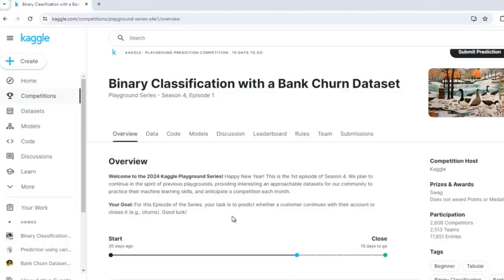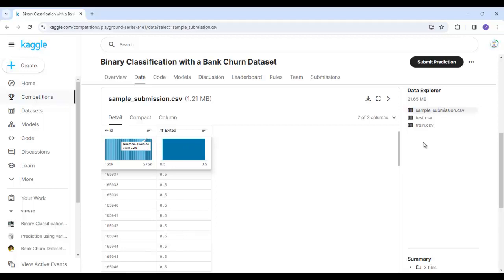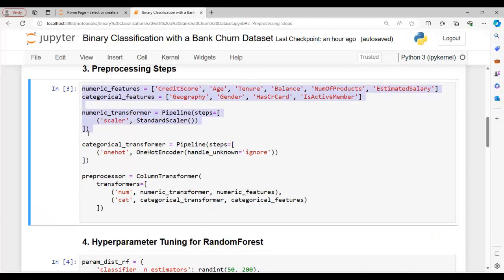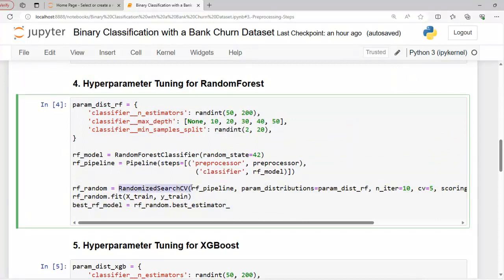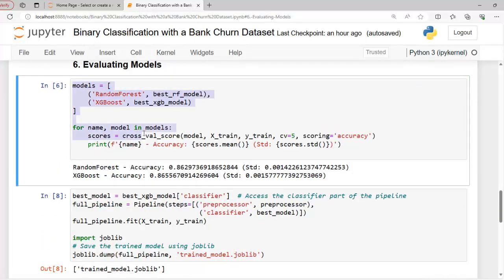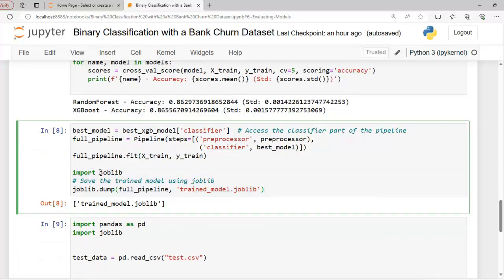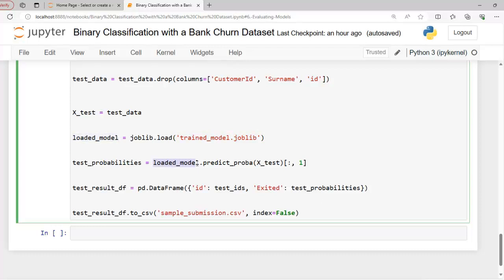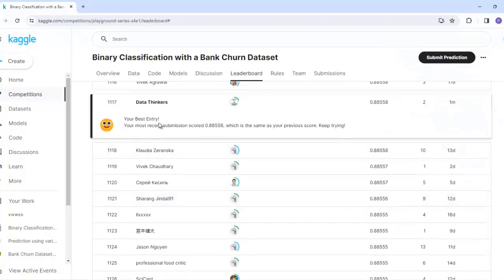Kaggle Machine Learning Competition : 10 Days To Go : Bank Churn Prediction